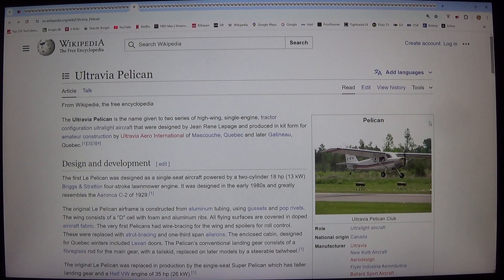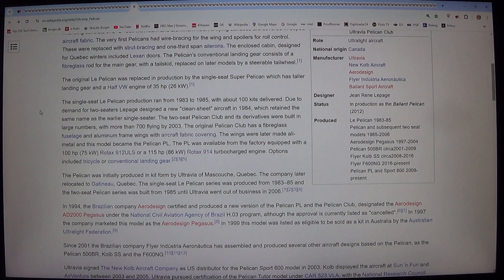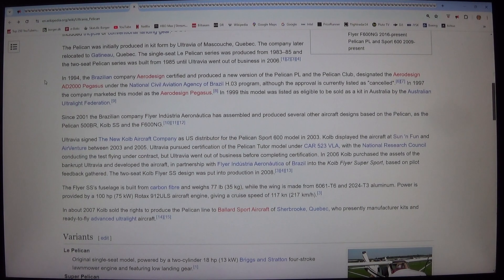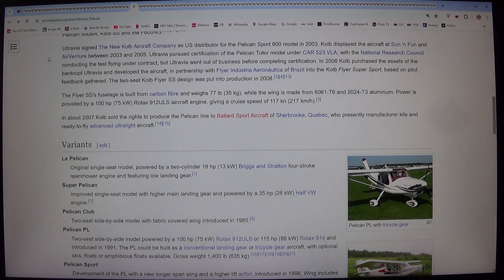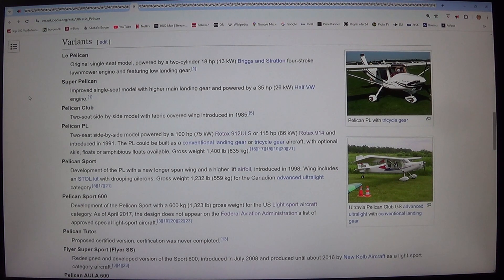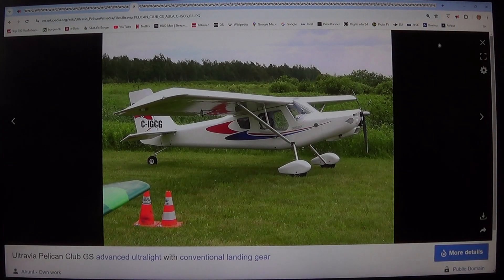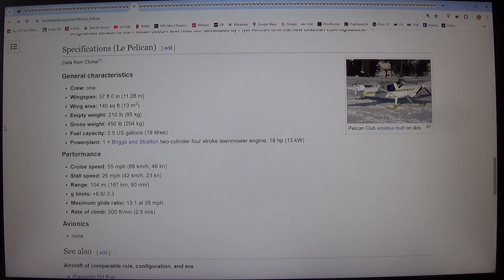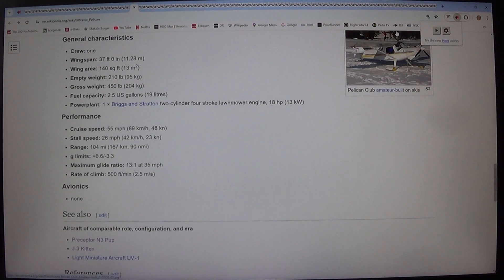MongoTV_8847 - LOOKING AT GAMER PC HARDWARE - Part 3239 - Ultravia Pelican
PART 3239 - Ultravia Pelican (This video is 1 Part : Part 3239). They are on my playlist with name "MONGO TV - LOOKING AT GAMER PC HARDWARE") I like try do this, to get help read difficult technical English text loud. That will help me a bit to understand the text :-) Maybe this video could be helpful for some other too, that don't speak and read English very well :-) Have a good day too.